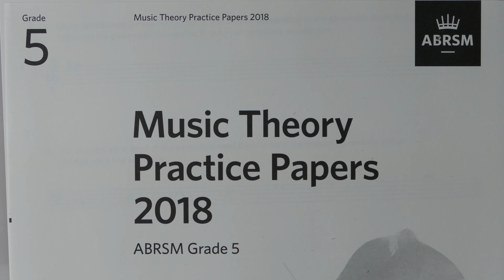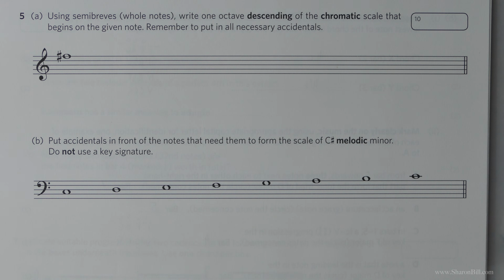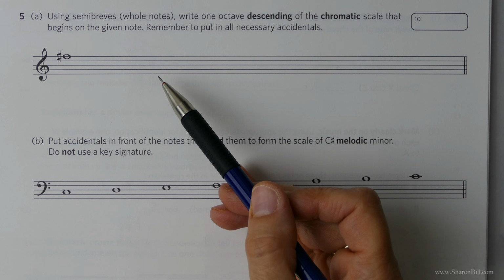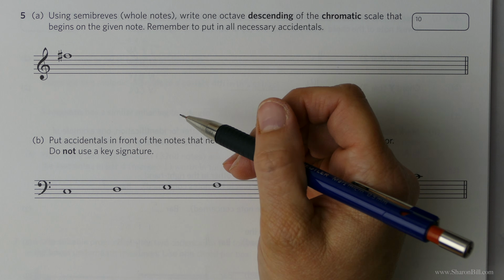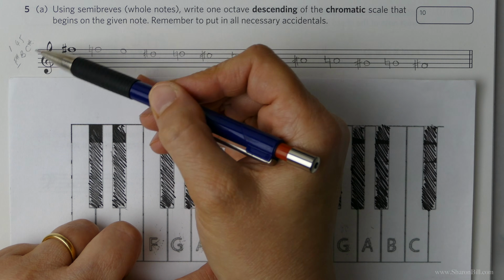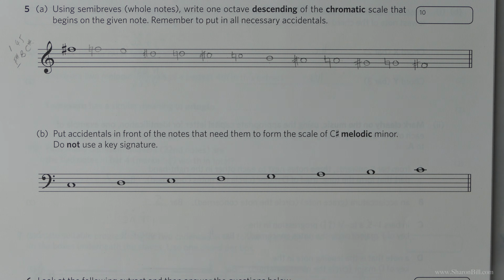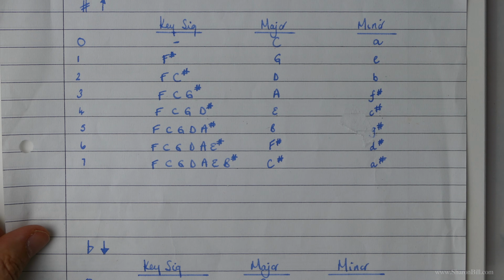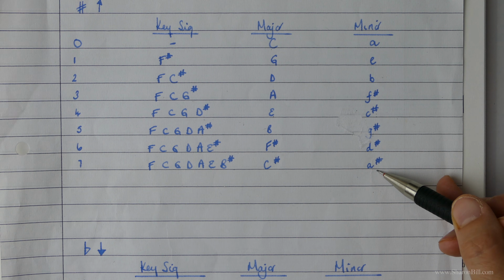ABRSM Music Theory Grade 5 Past Paper 2018 B Part 4 with Sharon Bill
Welcome to my Music Theory Tutorials. In this music theory lesson I work through the fourth section of ABRSM Grade 5 Past Paper B, 2018. I continue to explain how to thoroughly read and answer each question, showing you how to achieve top marks in your ABRSM Music Theory Exam.